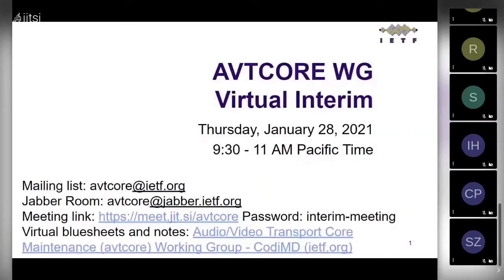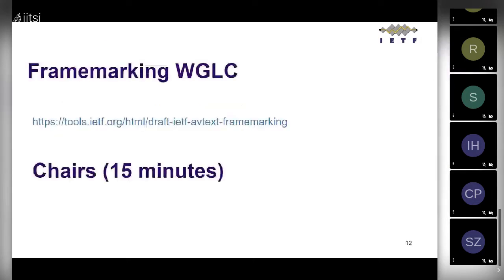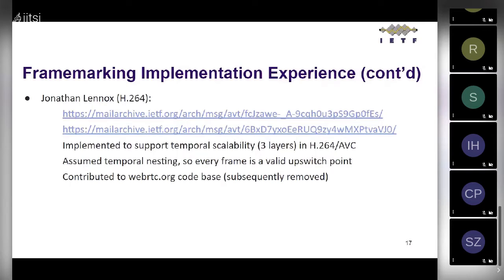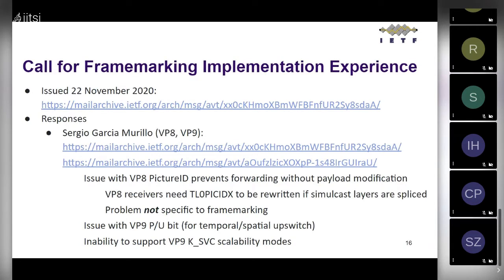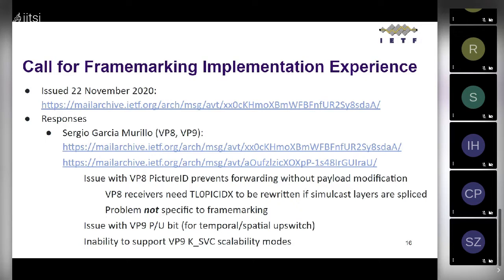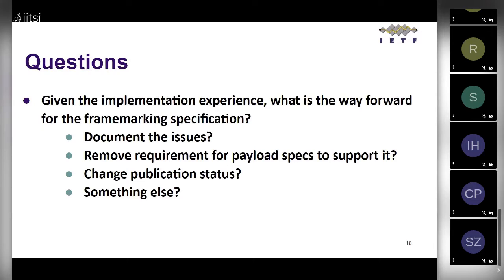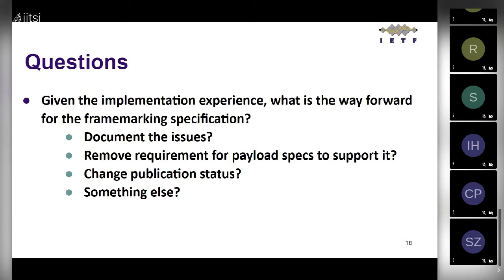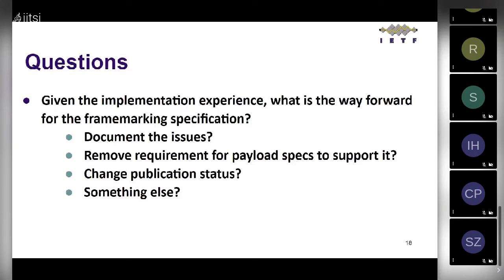AVTCORE WG Interim Meeting, 2021-01-28